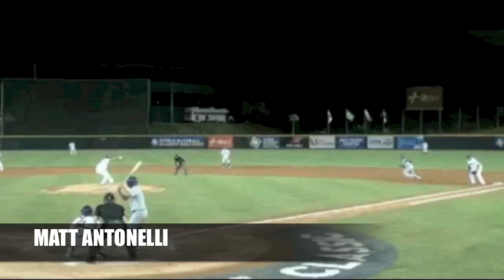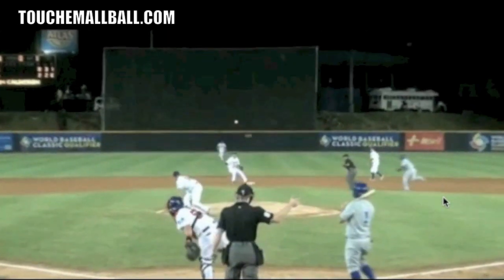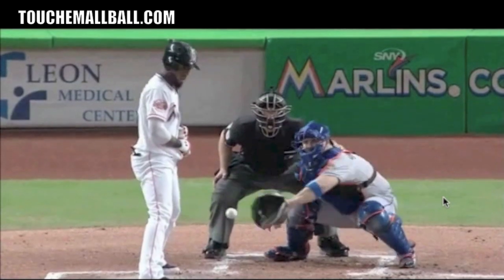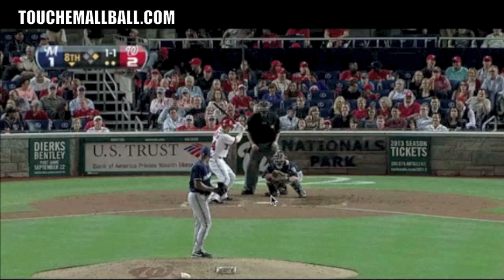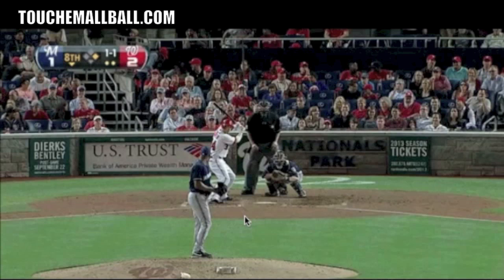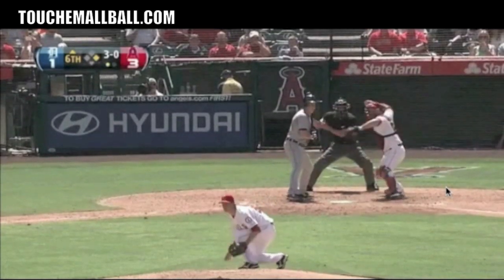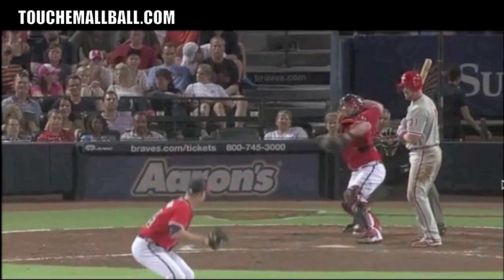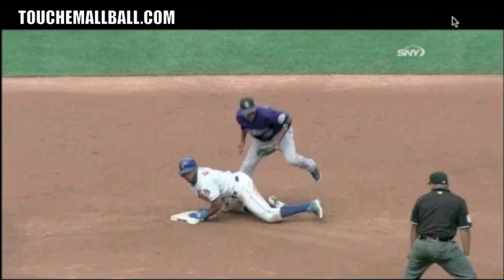Catcher Footwork Throwing to 2nd Part I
Antonelli Baseball is the #1 online resource for baseball instruction. We breakdown the mechanical aspects of hitting, fielding, throwing, and base running  to make them easy to understand and actionable. We also cover the mental side of baseball and offer college baseball recruiting advice. We delve into the details that you will not find anywhere else. In today's video we will discuss the proper catcher's footwork to use when throwing out a runner attempting to steal second base. We will look at more than a dozen Major League catchers and watch how they use their feet to put them in a great position to consistently deliver the ball to second base.

Mental Game of Baseball
Mind Gym
The Champion's Mind
Conscious Coaching
The Arm

Jaeger Pitching Bands
Junior Hack Attack Machine
SKLZ Weighted Training Ball
Reaction Ball